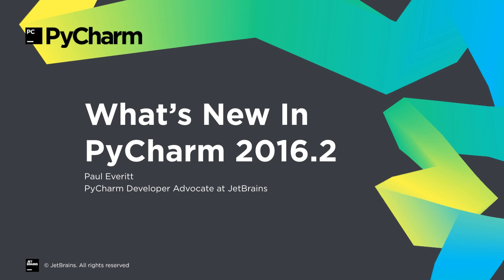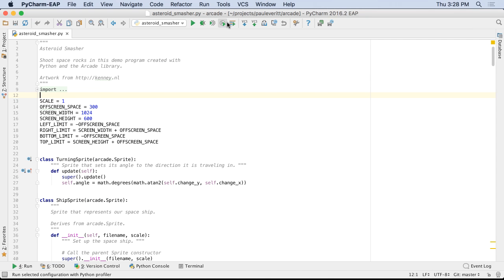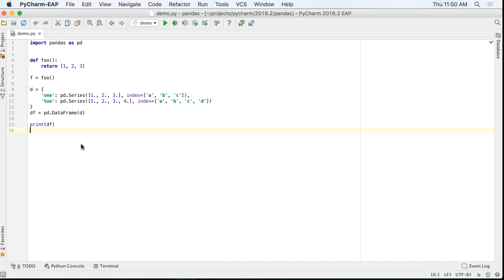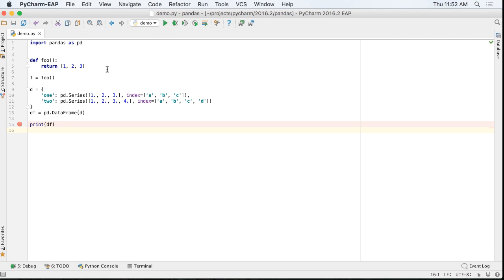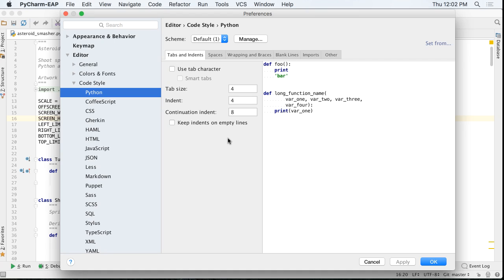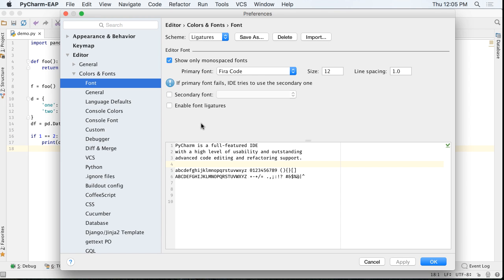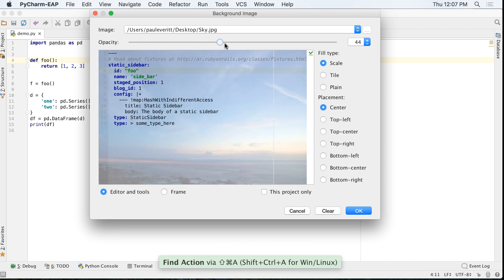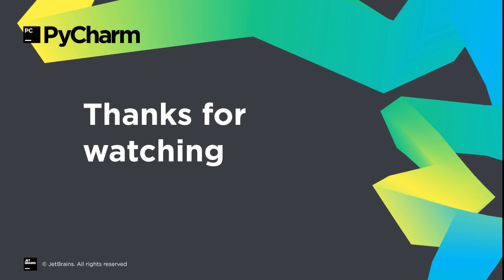What's New in PyCharm 2016.2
Paul Everitt, PyCharm Developer Advocate at JetBrains talks about new features in PyCharm 2016.2:
- vmprof Profiler Support
- Pandas dataframes viewer
- Thread suspend option
- Function return values in the debugger
- Package installation from requirements.txt
- Configuration for optimize imports
- Postfix code completion
- Support for ligatures
- Custom background image for the editor
- Database tool improvements